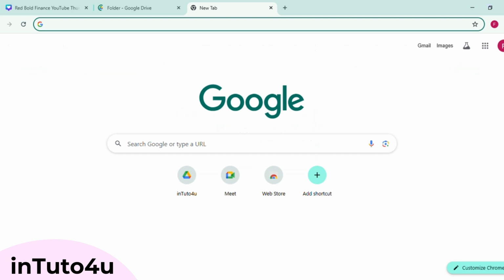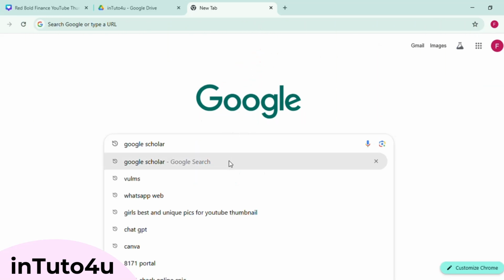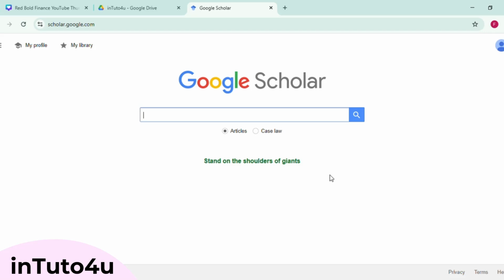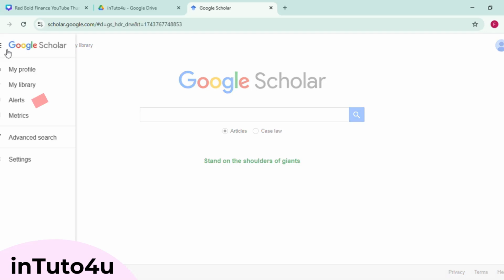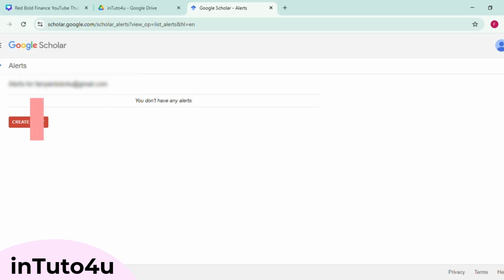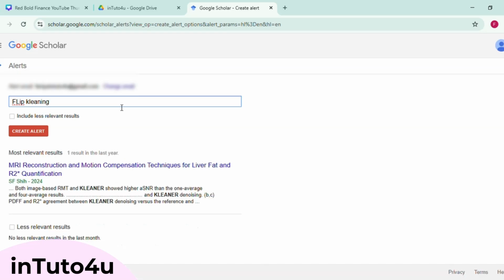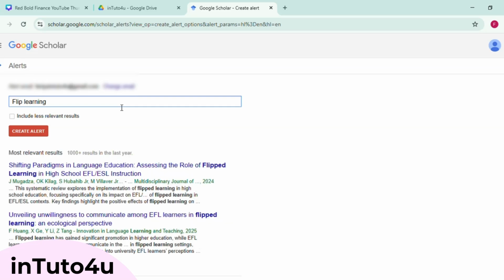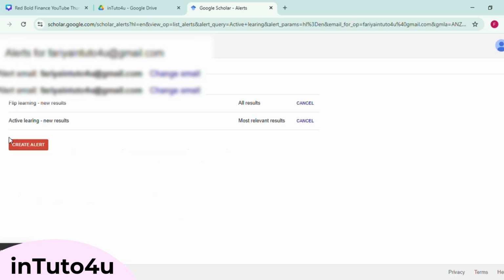Setting Google Scholar Alerts in 2026|Step by step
"Google Scholar Alerts are a fantastic way to have the most recent research delivered straight to your inbox. Instead of manually searching for new articles, Google Scholar will automatically email you updates based on your chosen keywords. Whether it's 'flipped learning', 'active learning', or 'flipped classroom', you can tailor alerts to match your interests."

[SECTION 2: Getting Started – Logging In]
"Before we set up any alerts, you need to be logged into your Google account. If you're not already signed in, head over to Google Scholar and log in using your Gmail or Google account. This step is crucial because your alerts will be linked to your account."

[SECTION 3: Navigating to Alerts]
"Once you're logged in, look for the 'Alerts' option. Depending on your browser, the layout might vary slightly. I'm showing you how it appears on Internet Explorer, but the process is very similar in Chrome or any other browser."
On-screen instruction:

Navigate to Google Scholar

Click on the 'Alerts' link

[SECTION 4: Creating Your First Alert]
"Now comes the exciting part—creating your alert. Click on the 'Create Alert' button. A new window will pop up where you can type in your search term. For example, let's enter 'flipped learning'. This tells Google Scholar to monitor all new research related to that topic."
On-screen demonstration:
Type 'flipped learning' into the search box

Show options for selecting the number of results: 10 or 20

"You also have the option to choose how many results you want to receive in each alert, so pick either 10 or 20 based on your preference. Once you're happy with your settings, click on 'Create Alert'."

[SECTION 5: Managing Multiple Alerts]
"One of the best features of Google Scholar Alerts is that you can create multiple alerts. For instance, I’ve set up alerts for 'flipped learning', 'active learning', and 'flipped classroom'. This way, I never miss any important research updates across all my interests."
Our Services: